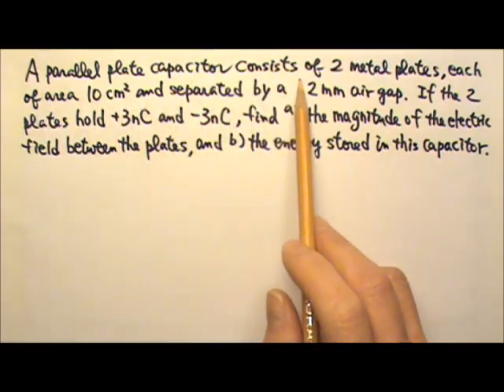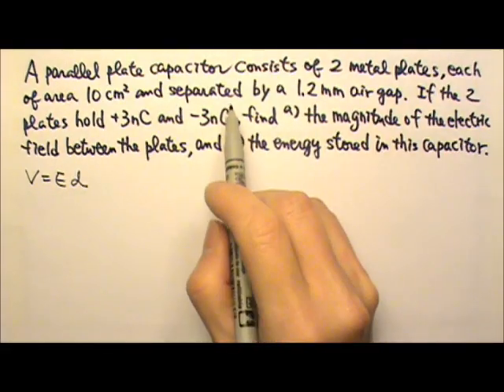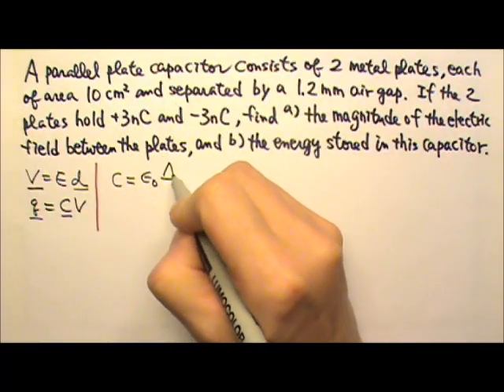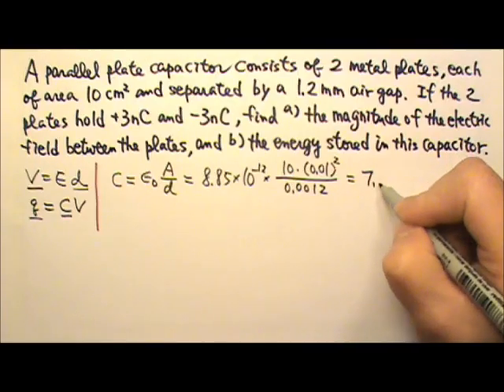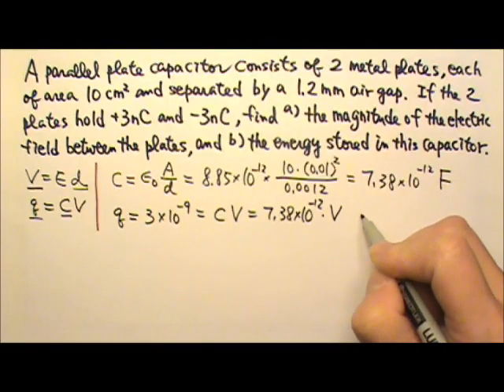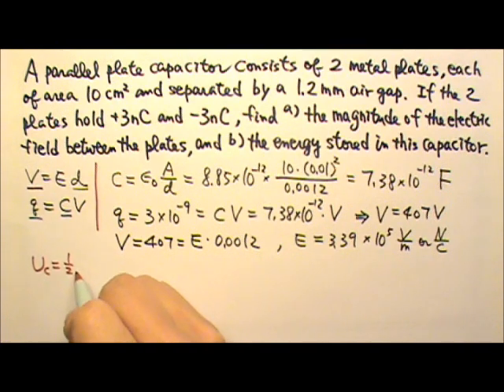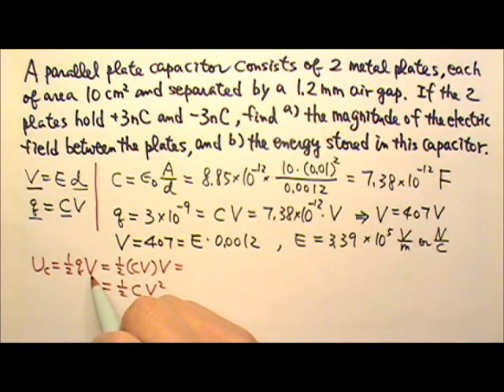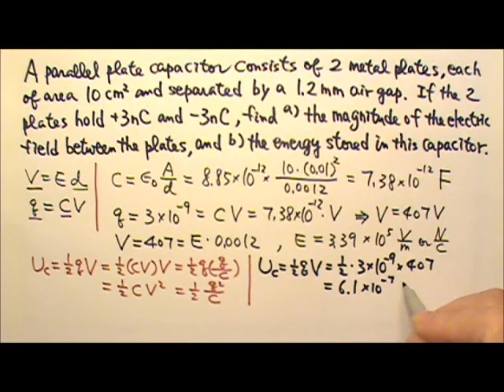AP Physics 2: Static Electricity 30: Single Capacitor Problem